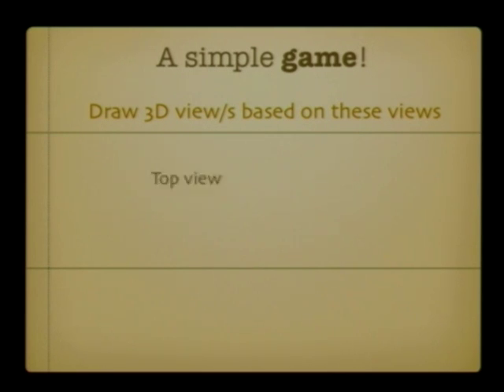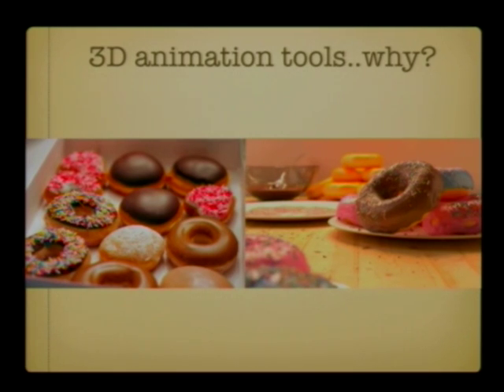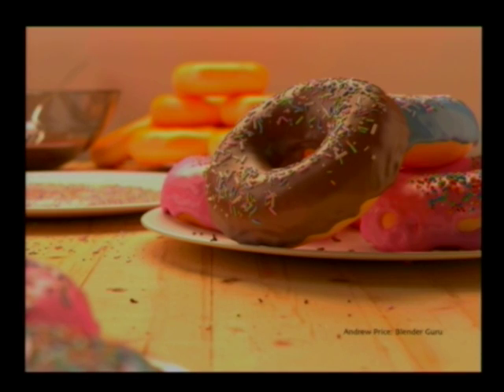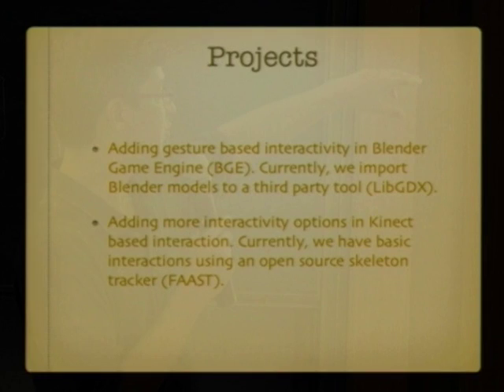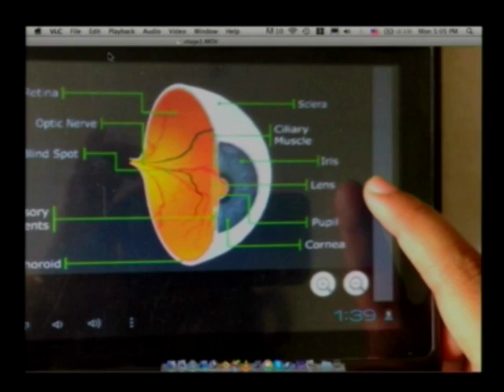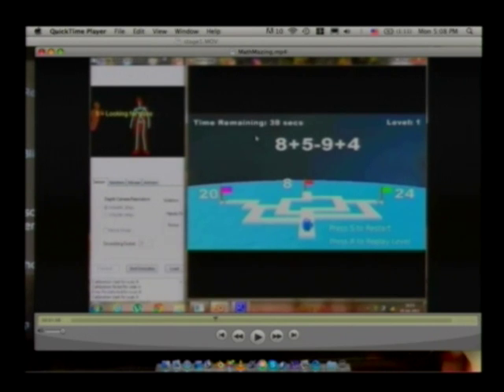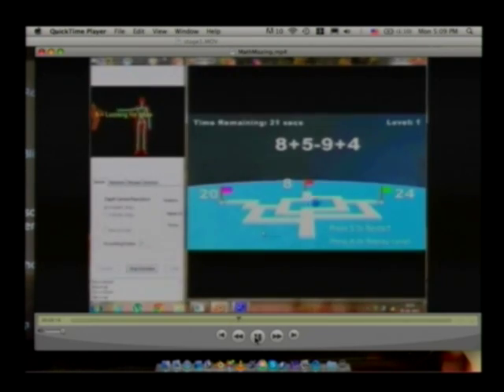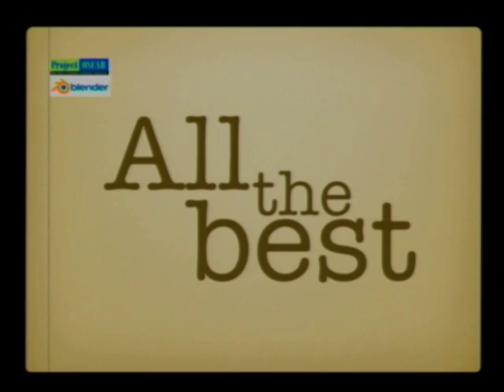SI2014 P7 Blender Animation Group Overview